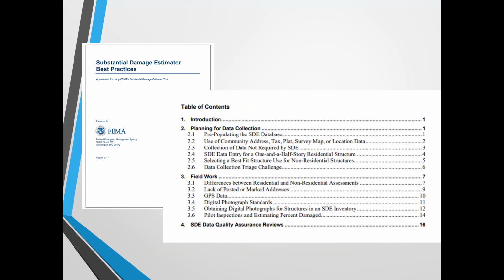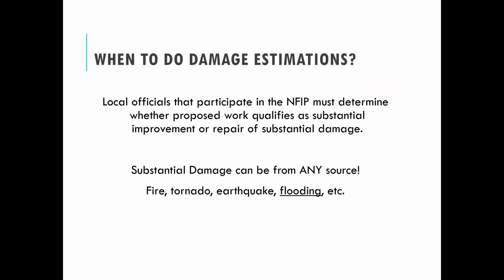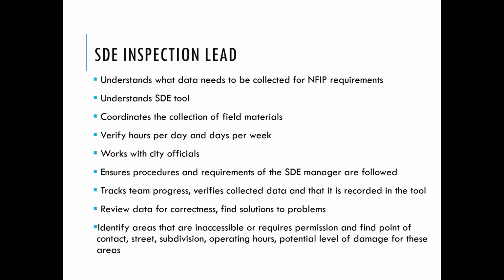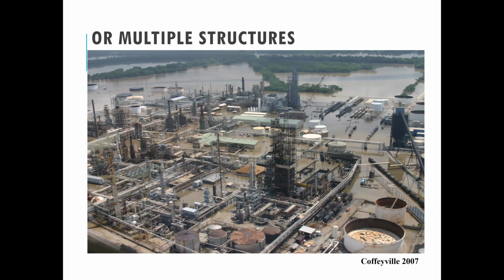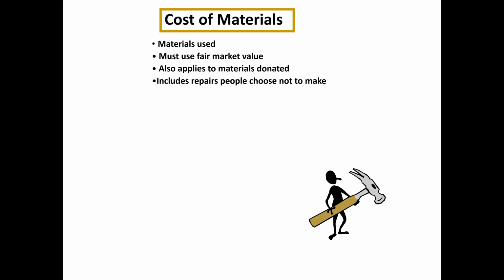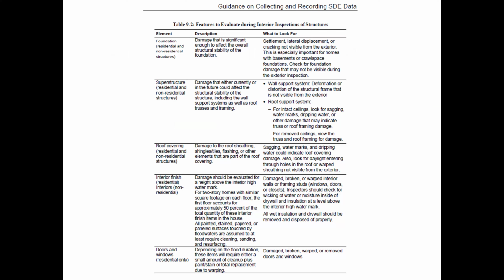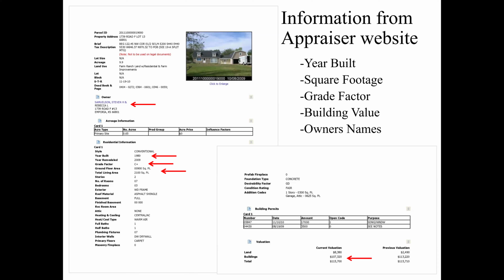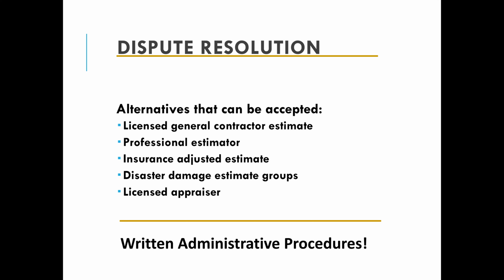Substantial Damage Estimator Overview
This class will provide an overview for community officials with the responsibility of conducting, or delegating, substantial damage assessments after flooding, or any other damaging event, for structures in the floodplain. This class will also give an introduction and overview of FEMA's Substantial Damage Estimator tool and how it can be used to produce consistent, organized, and defensible damage assessments.